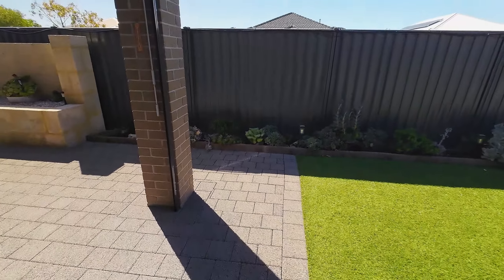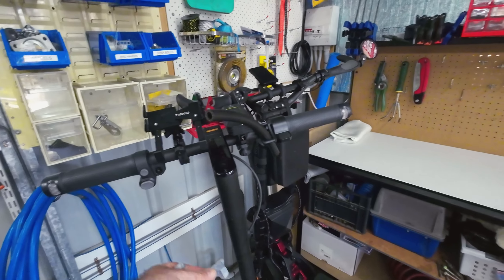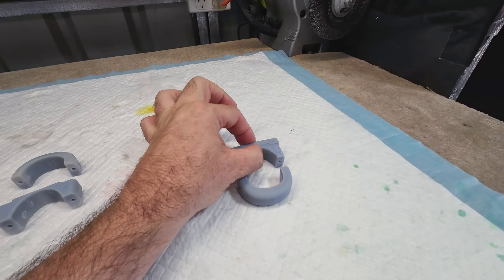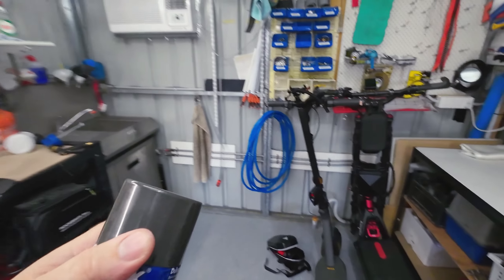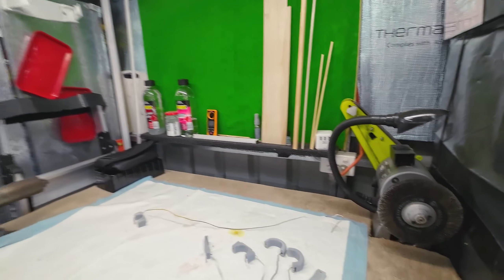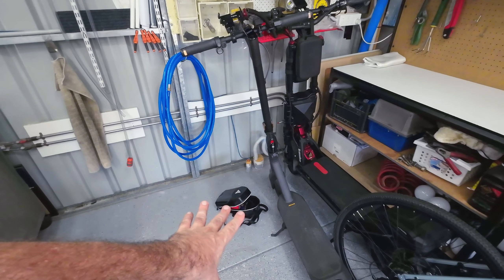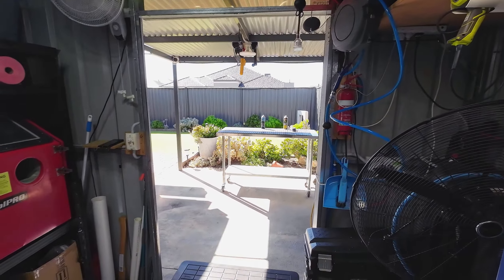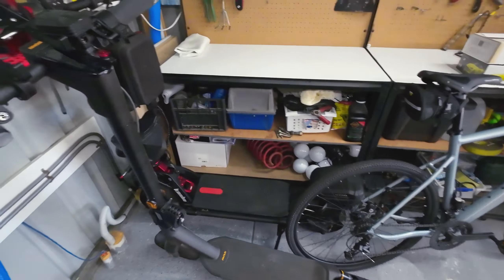Scooter bag mounts - strap delete